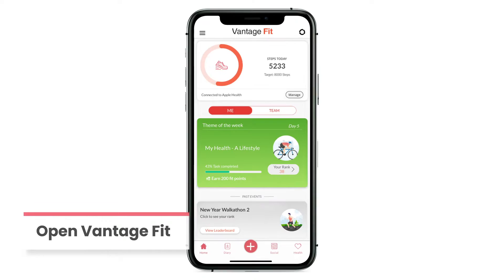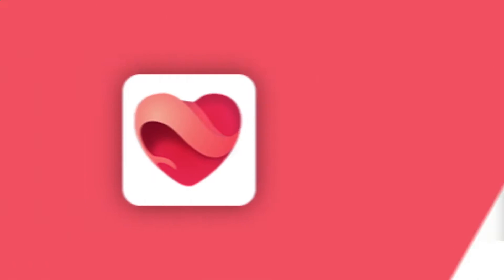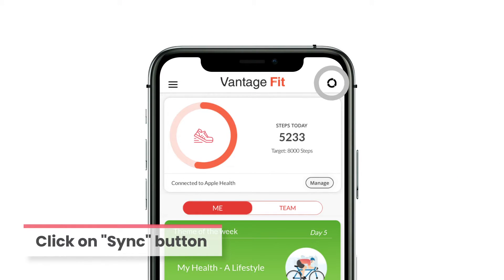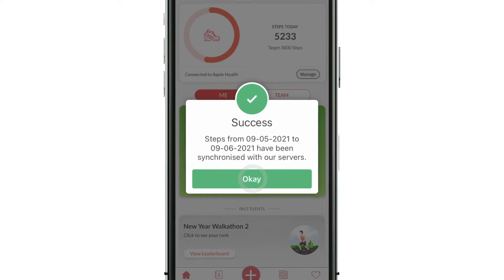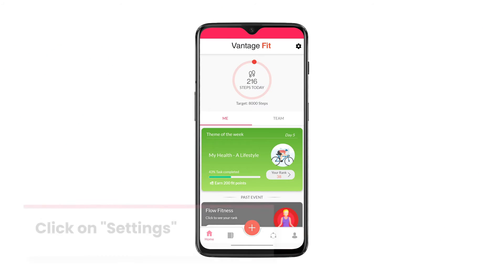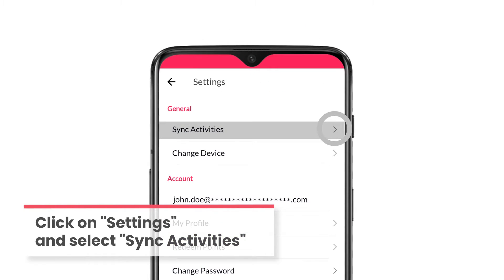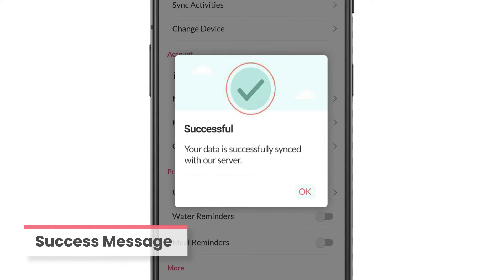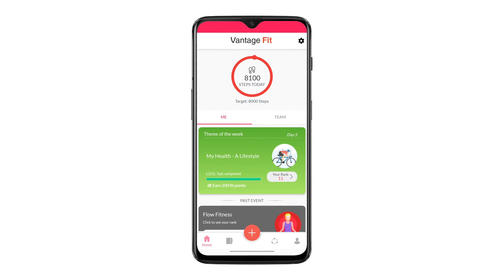How to Sync Step Count of Wearable Devices with Vantage Fit App | Tutorial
Vantage Fit is a comprehensive AI-powered corporate wellness solution that simplifies how your people approach health and wellness.

In this video, you will learn how to sync the steps shown on your wearable device with that of the Vantage Fit App in just a few clicks!
With Vantage Fit, you can keep a track of your step count accurately and get access to many other additional features such as tracking your activity level, water intake level, measuring your heart rate, tracking your mood, and much more!

The Vantage Fit mobile app makes it extremely easy for your global employees to analyze their wellness efforts from just about anywhere.

Key Moments:

0:13 - Open Vantage Fit App
0:19 - For iOS devices
0:23 - Click on “Sync” icon
0:29 - Success Message
0:36 - For Android devices
0:41 - Click on “Settings” icon
0:44 - Select “Sync Activities”
0:47 - Success Message

► Vantage Fit is an AI-based corporate wellness platform that enables organizations to nurture a healthy workforce by enabling a gamified wellness experience.

Stay updated on the latest fitness trends, tips, and Vantage Fit features by following us